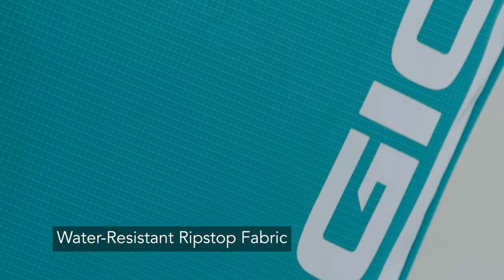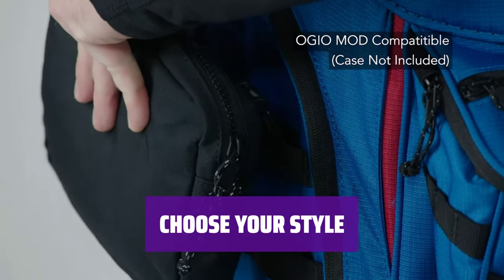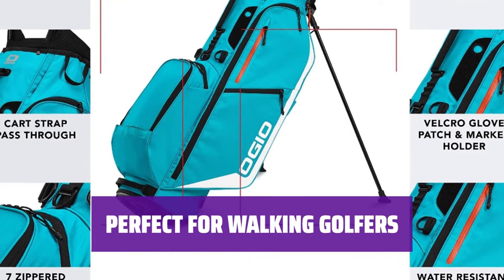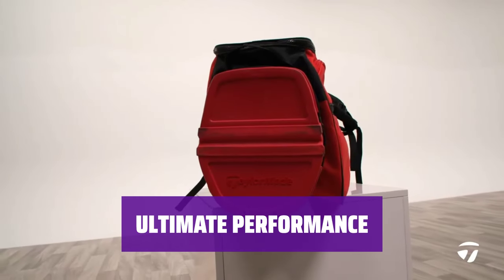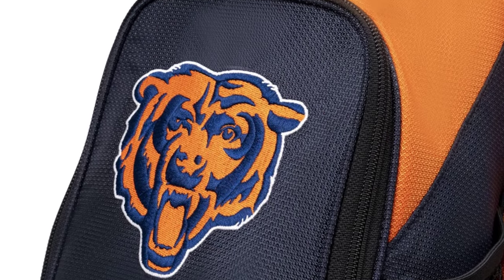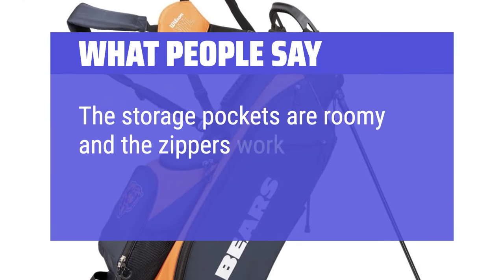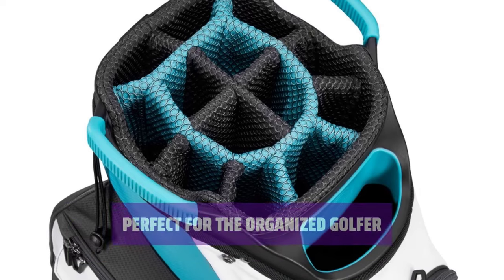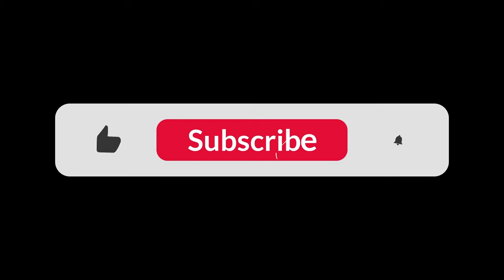The Best Golf Bags in 2024 - Must Watch Before Buying!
The best golf bags Shown in This Video:
5. ►Convoy Cart Bag
4. ►OGIO Fuse Golf Bag
3. ►TaylorMade FlexTech Carry Bag
2. ►Wilson NFL Cart Bag
1. ►Org 14 Golf Bag

Table of Contents:
0:00​​​ - Introduction
00:31 - CONVOY CART BAG
01:46 - OGIO FUSE GOLF BAG
03:00 - TAYLORMADE FLEXTECH CARRY BAG
04:27 - WILSON NFL CART BAG
05:48 - ORG 14 GOLF BAG

The best golf bags is probably one of the most essential items for any golfer.

f9c3